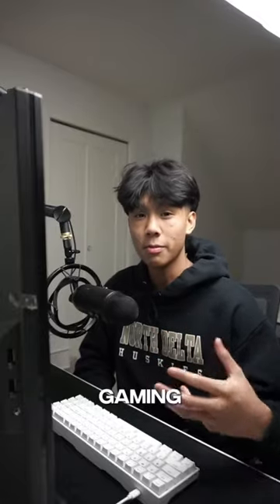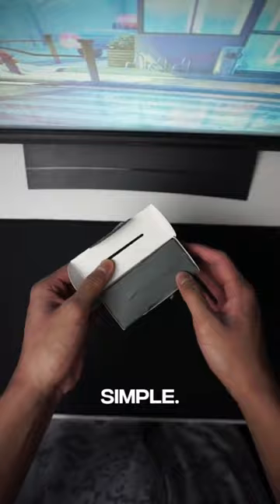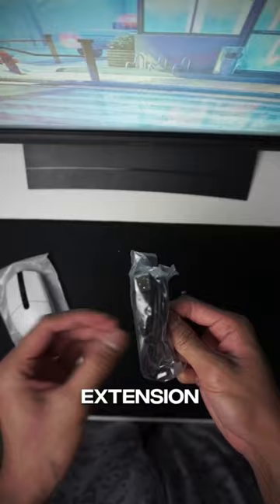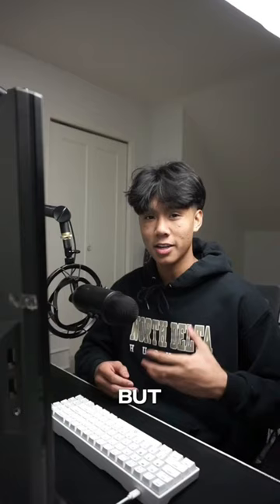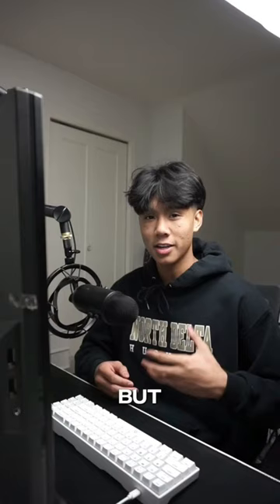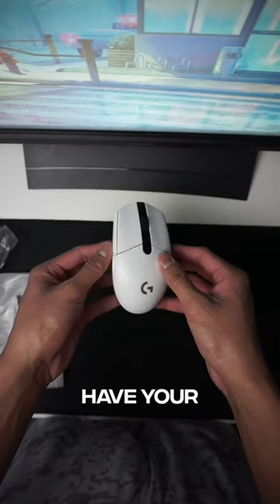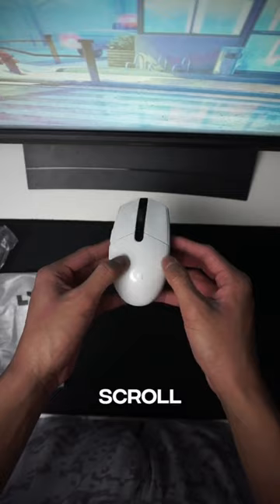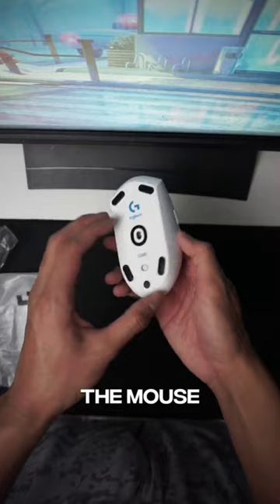Logitech G305 Gaming Mouse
Logitech G305 Unboxing and Review.